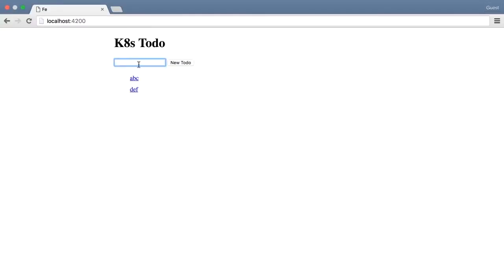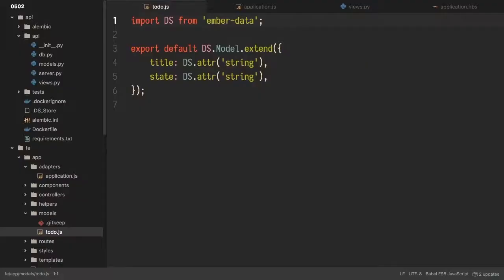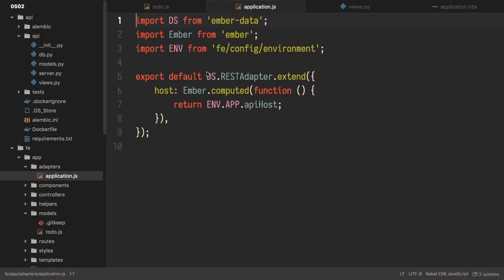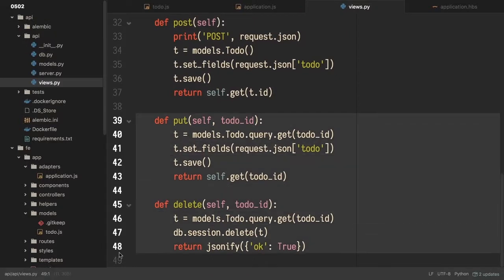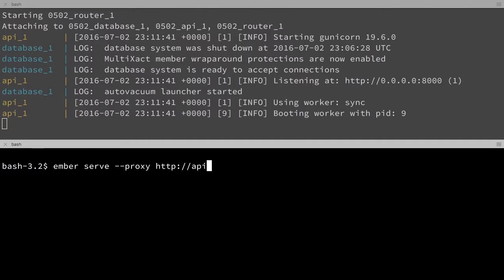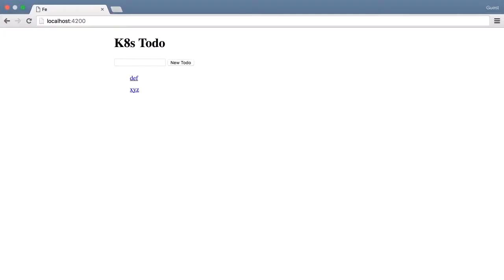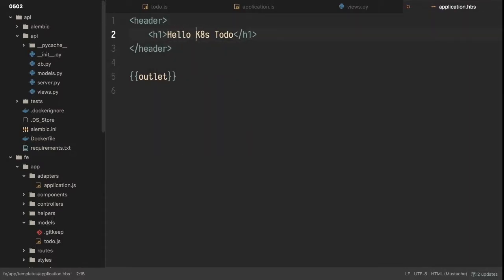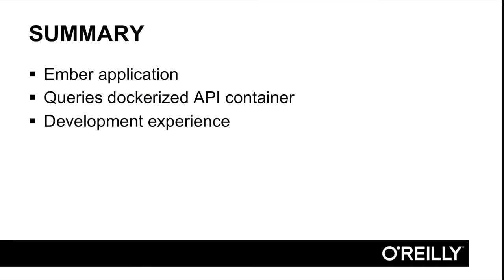16 Implementation And Testing -Advance Kubernetes Videos with AWS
Kubernetes Videos - Kubernetes tutorials with hands on in AWS